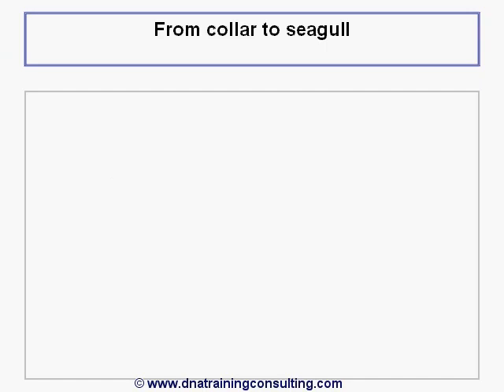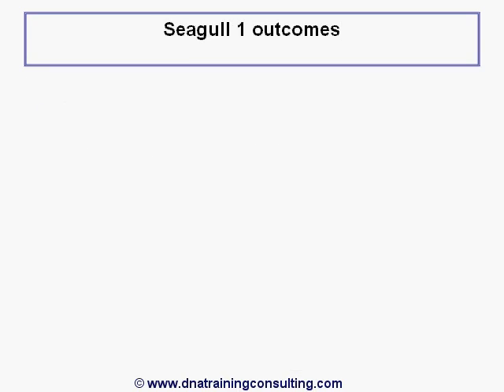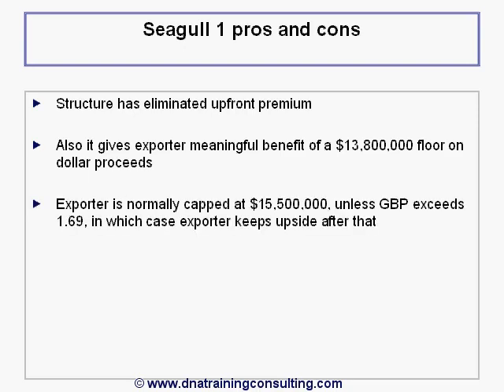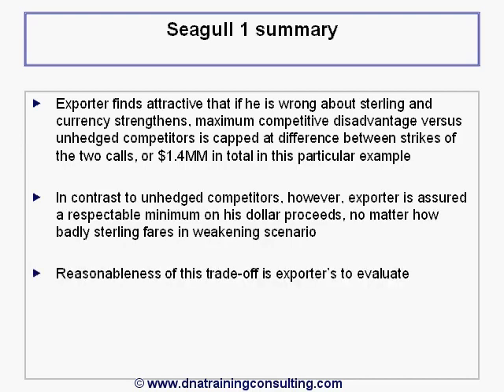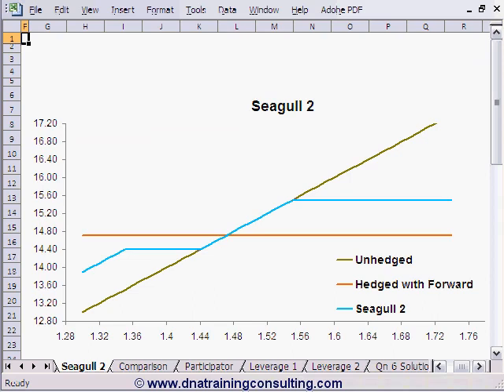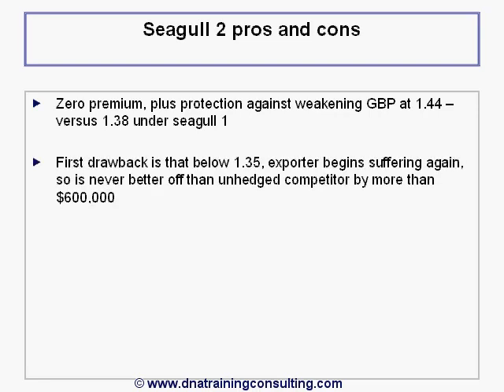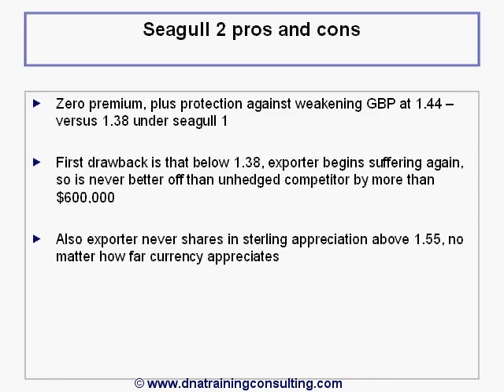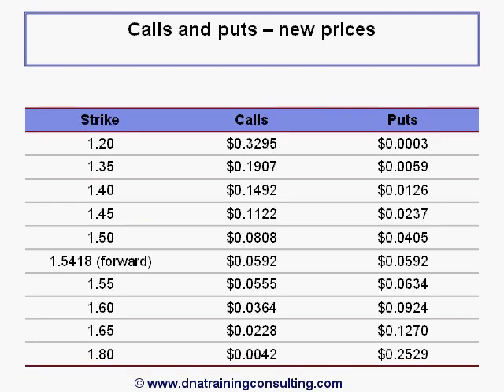Managing FX Exposure - Chapter 3 - Demo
Purchase full video access and explore related documents at your fingertips.

Chapter 3 examines more sophisticated strategies, including seagulls and participator forwards, and leads eventually to leveraged strategies, designed to reduce or eliminate option premiums for the user altogether; the chapter concludes by analyzing the advantages of all these strategies, but also why some of them have become so controversial in recent times;

Prerequisite required:
- FX Introduction
- Interest Rate Forwards & Swaps
- FX Options

Prerequisite recommended:
- Managing Interest Rate Exposure